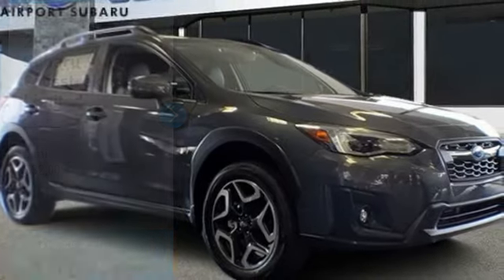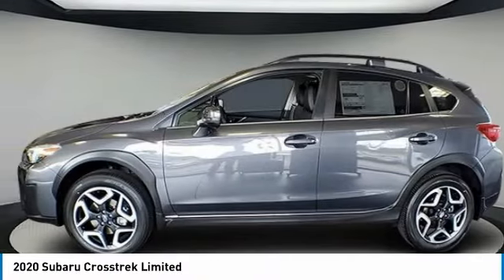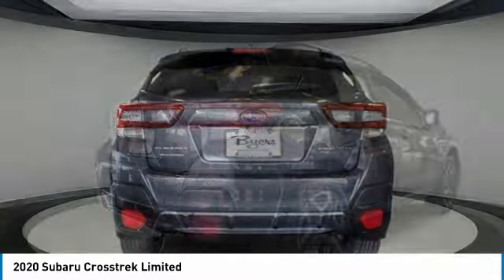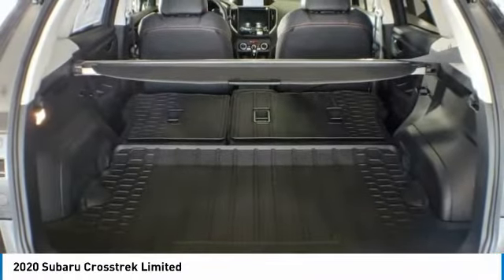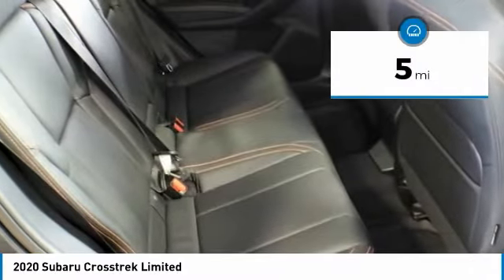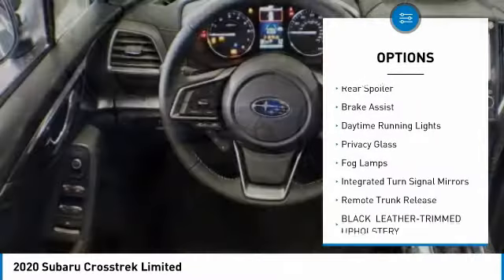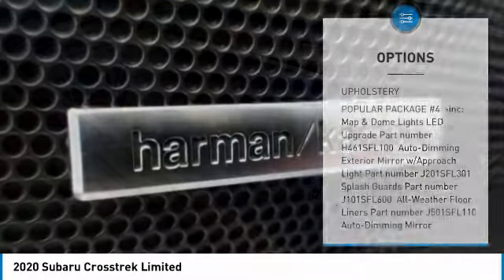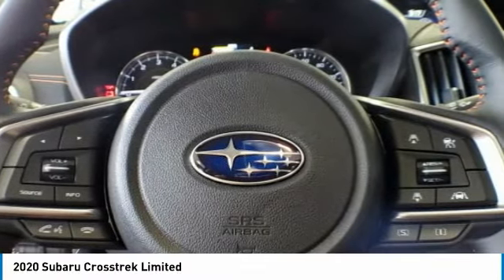2020 Subaru Crosstrek I201575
2020 SUBARU CROSSTREK Columbus, OH
Stock# I201575

Byers Imports
401 North Hamilton Rd

Boasts 33 Highway MPG and 27 City MPG! This Subaru Crosstrek delivers a Regular Unleaded H-4 2.0 L/122 engine powering this Variable transmission. POPULAR PACKAGE #4 -inc: Map & Dome Lights LED Upgrade Part number H461SFL100, Auto-Dimming Exterior Mirror w/Approach Light Part number J201SFL301, Splash Guards Part number J101SFL600, All-Weather Floor Liners Part number J501SFL110, Auto-Dimming Mirror w/Compass & HomeLink Part number H501SSG304, Rear Bumper Cover Part number E771SFL100, Rear Seatback Protector Part number J501SFL402, Wheels: 18  Alloy, Voice Activated Automatic Air Conditioning.

* This Subaru Crosstrek Features the Following Options *
Trip Computer, Transmission: Lineartronic CVT -inc: steering wheel paddle-shift control switches, 8-speed manual shift mode function, X-MODE, hill descent control (HDC), SI-DRIVE engine performance management: I and S mode and auto start-stop, Tires: 225/55R18 98H AS, Tire Specific Low Tire Pressure Warning, Tailgate/Rear Door Lock Included w/Power Door Locks, Systems Monitor, Subaru Starlink Smartphone Integration -inc: AHA, Android Auto, Carplay, Pandora and Starlink cloud applications, Strut Front Suspension w/Coil Springs, Steel Spare Wheel, STARLINK Selective Service Internet Access.

For a must-own Subaru Crosstrek come see us at Byers Imports, 401 North Hamilton Rd, Columbus, OH 43213. Just minutes away!